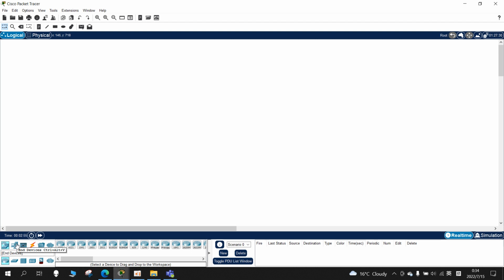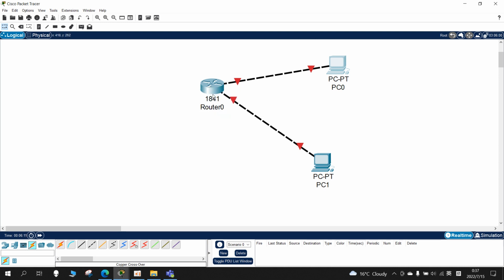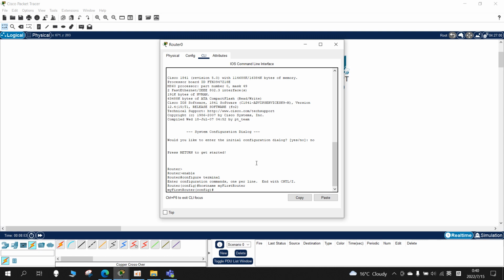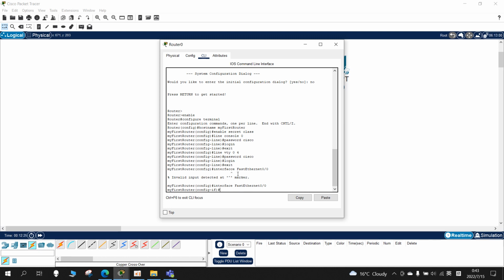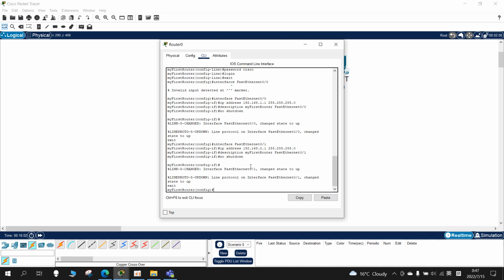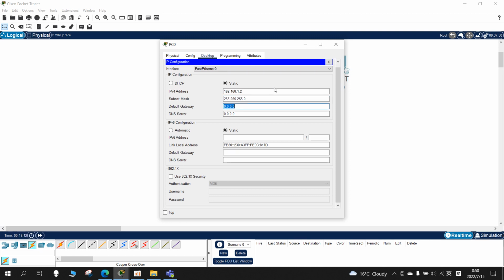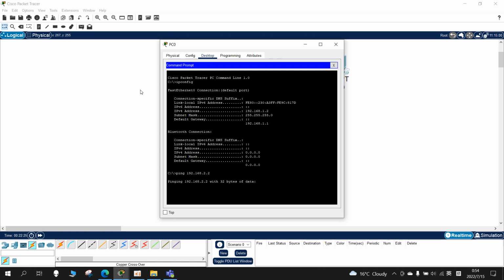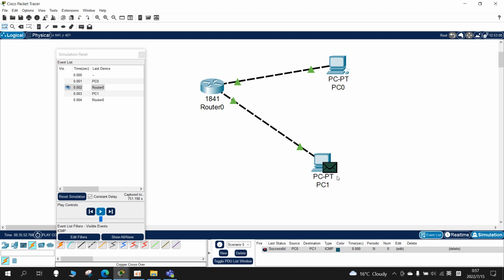Cisco Packet Tracer for Beginner - Setting up Network - Configurating - Sending Packets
Notes from Technological University of the Shannon, Ireland